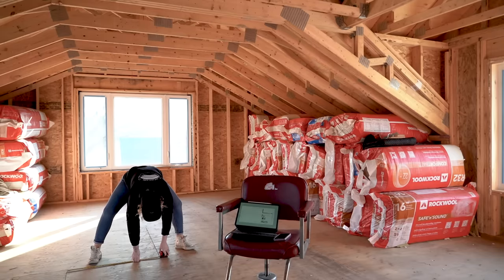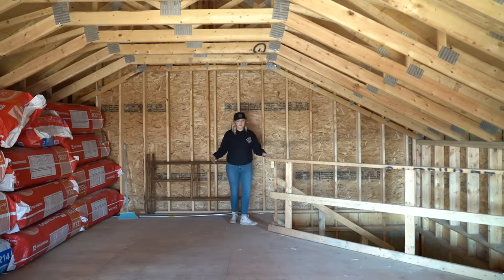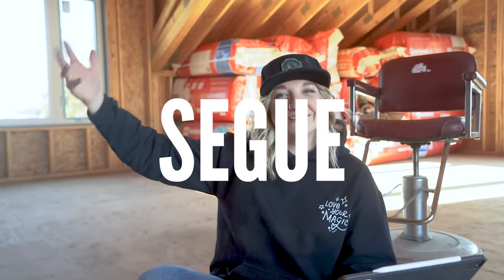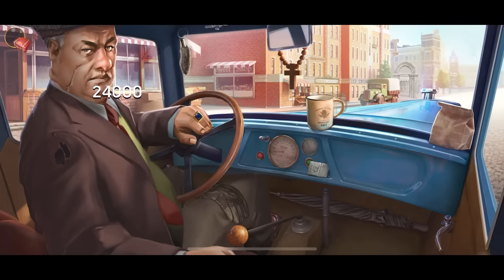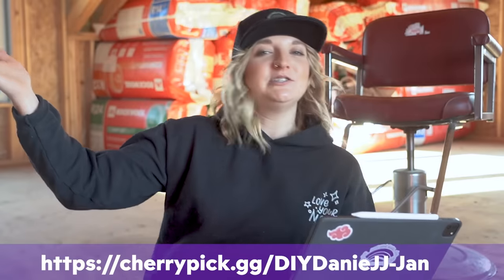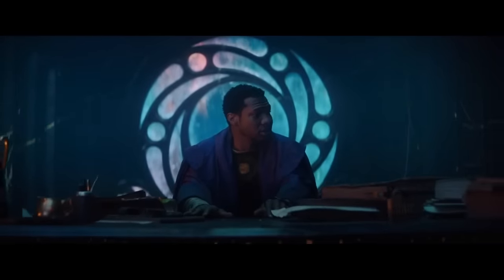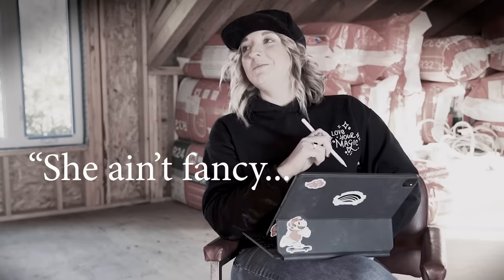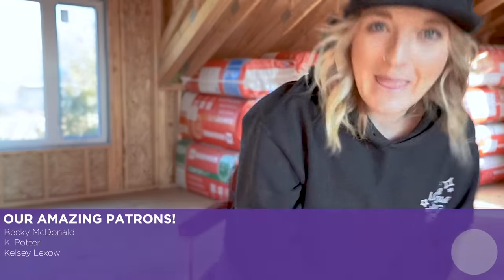Let's Design My Creative Studio / Office ✨| Garage Loft Build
Let’s Plan My New Studio / Office Makeover - Reno, DIY Projects + Decor!

About DIY Danie:
With her "MAKE IT MESSY" motto, DIY Danie uses her diverse creative skills to build unique one-of-a-kind DIY projects for around the home. Focused on the journey more than the end result, she aims to inspire her creative beast community to feel empowered to pick up a power tool and try something new. This channel is a place for all the creative junkies, DIY warriors, home decor inspirers and interior decorating seekers, who need a place to feel inspired and motivated to try new diy ideas in their home!

📖 CHAPTERS

00:00 Intro
01:51 The Mini Tour
05:08 The WANT list
06:56 June’s Journey
09:52 Mood Board
11:14 The Studio
18:21 The Office
25:08 Storage Room
27:07 The Stairway
28:34 Outro

📸  FILM EQUIPMENT

📽 EDITED BY

Lisa Drupsteen

975A Elgin Street
PMB No.128